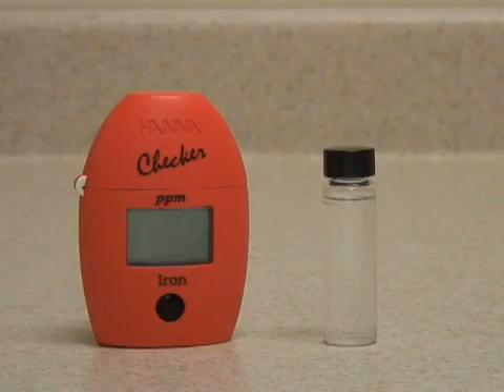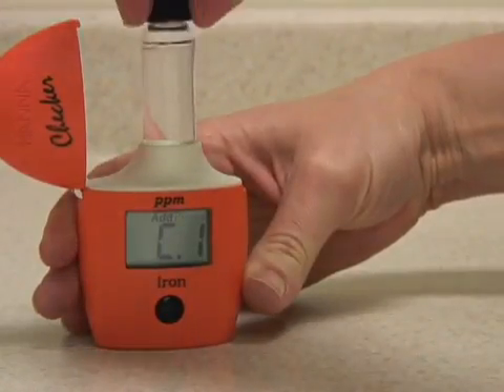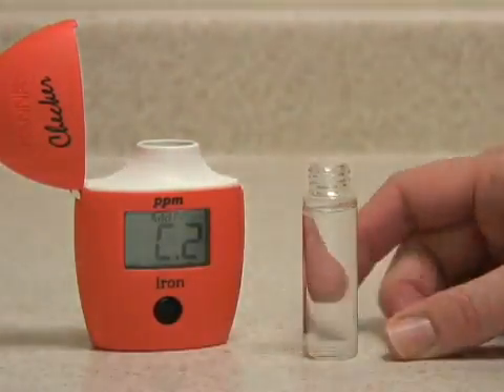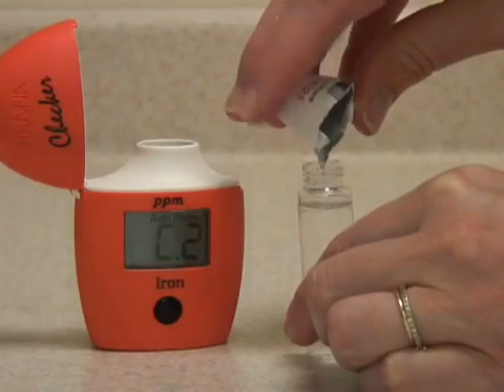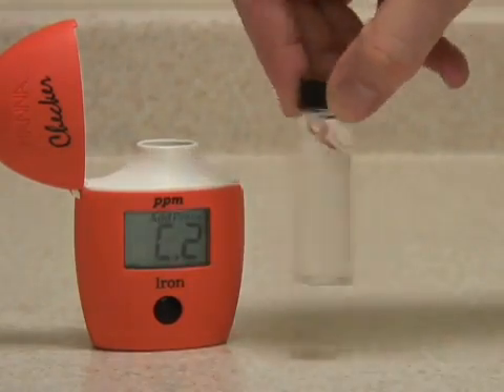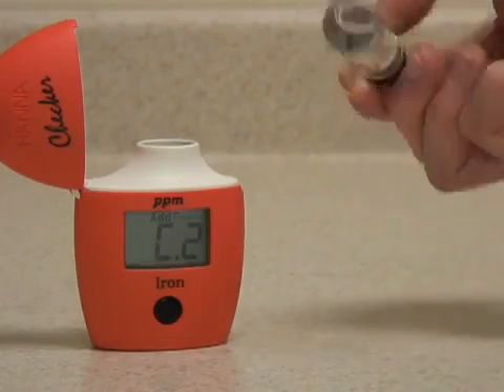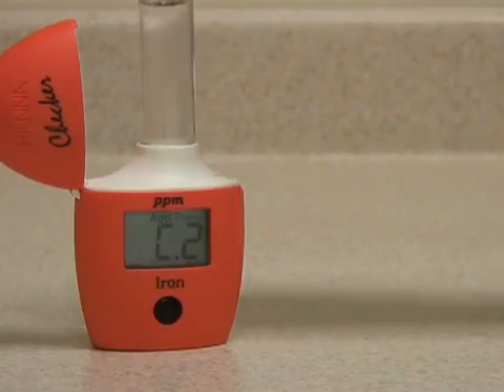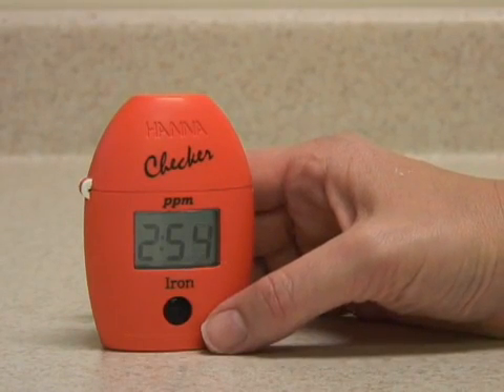HI 721 Iron Checker HC | Instrumart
The Hanna Instruments HI 721 Checker HC offers accurate and affordable iron measurement. Hanna meters are ideal for quick and accurate on the spot analysis.

The HI 721 Checker HC portable handheld colorimeter features a resolution of 0.01 ppm (500 points) and ±2% of reading ±0.04 ppm accuracy. HI 721 Checker HC use an adaptation of Standard Method 3500-Fe B.

The contoured style of the HI 721 colorimeter fits in your palm and pocket perfectly and the large LCD is easy to read. The auto shut-off feature assures the battery life will not be drained if you forget to turn it off.

The Hanna Instruments HI 721 Checker HC is extremely simple to use. Simply zero the instrument with a water sample, add the reagent, place the vial into the Checker HC, press the button and read the results.

Hanna Instruments HI 721 Checker HC are ideal for industrial, ground and treated waters, mining leachate monitoring and agricultural irrigation water.